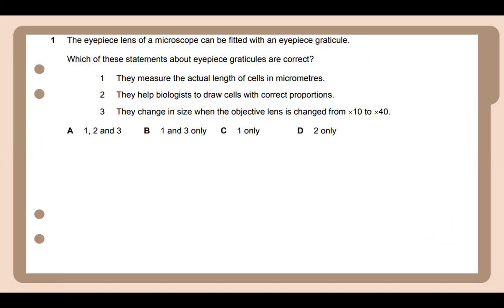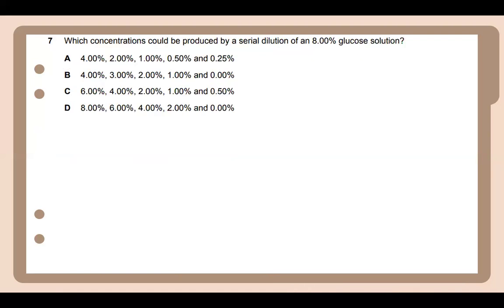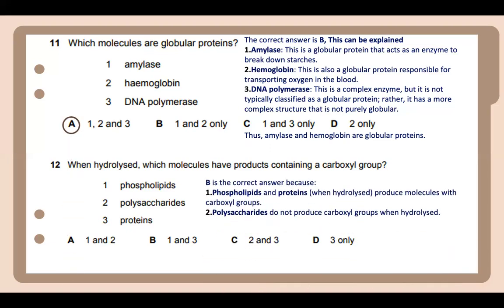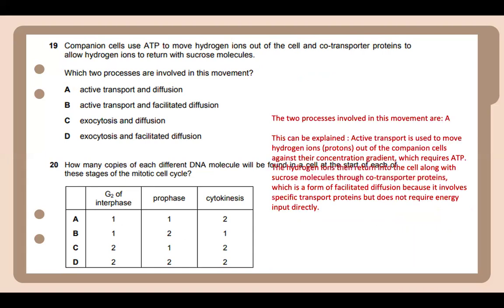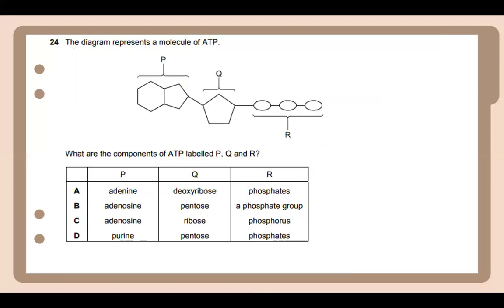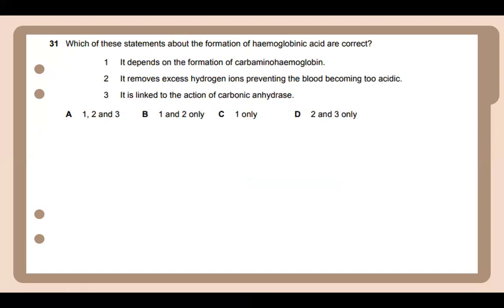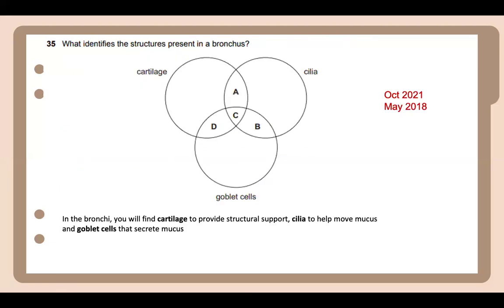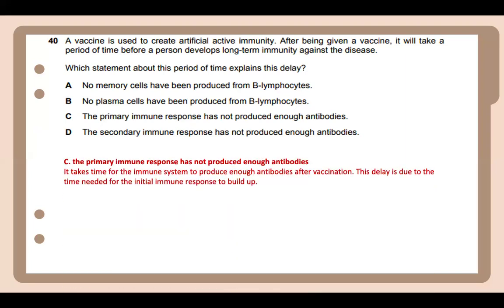AS & A Level Examination Questions Biology Mac 2018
❊  These notes are extracted from real study materials and strategies used by students who achieved A grades in their IGCSE Biology exams ★ so you’re learning from the best.